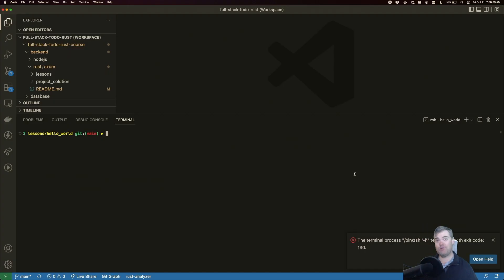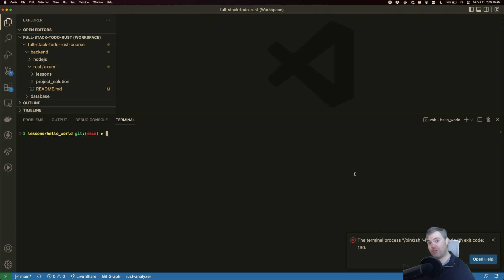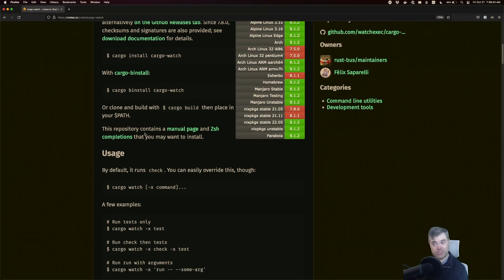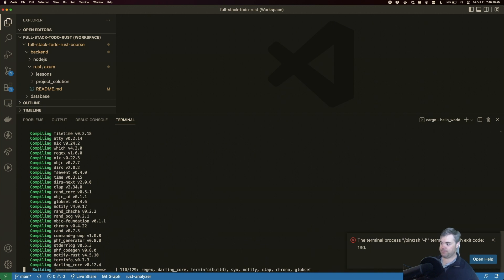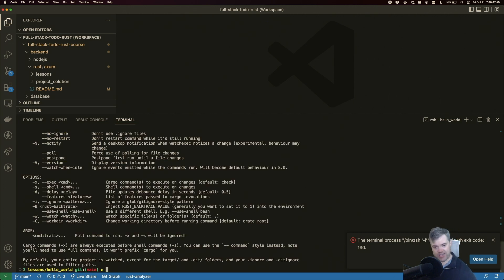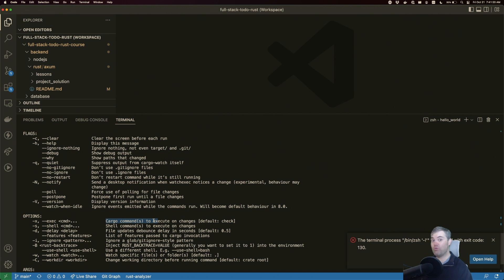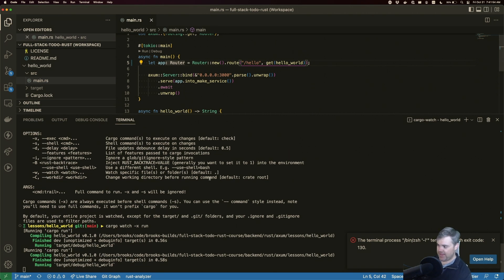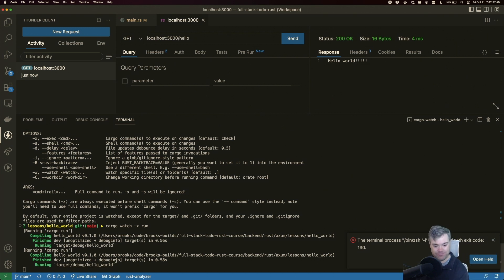Introduction to Axum - Auto Restarting the Server 0.5